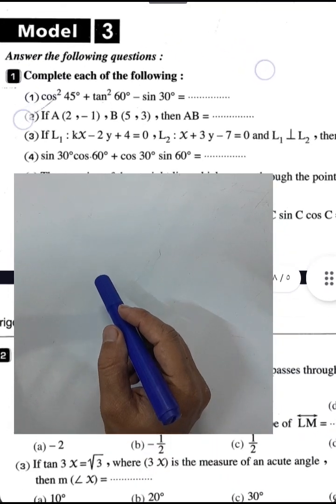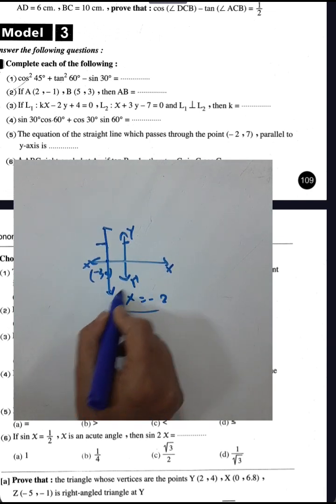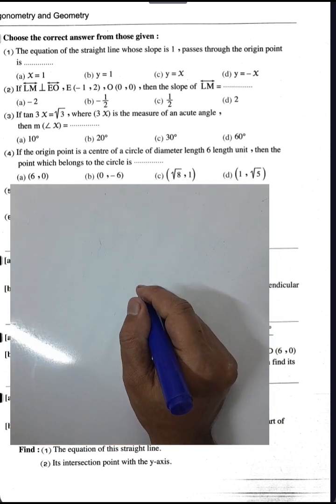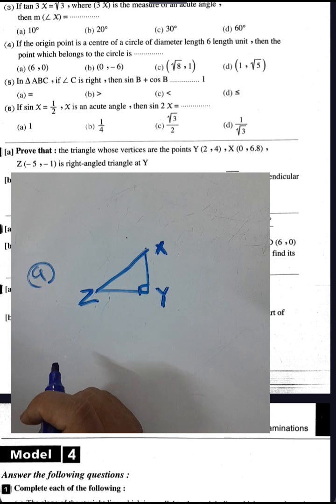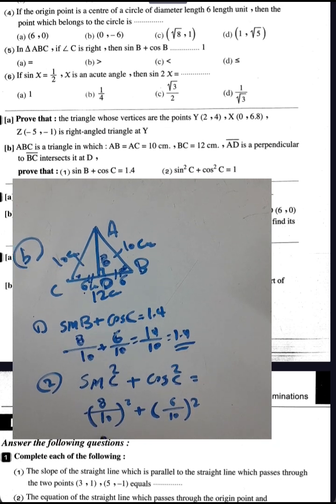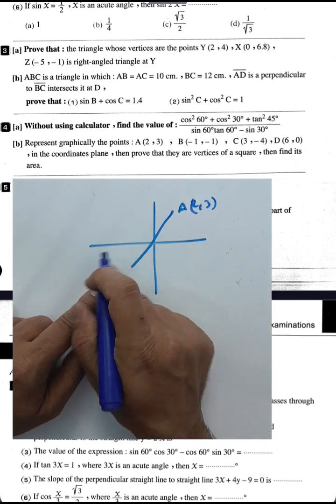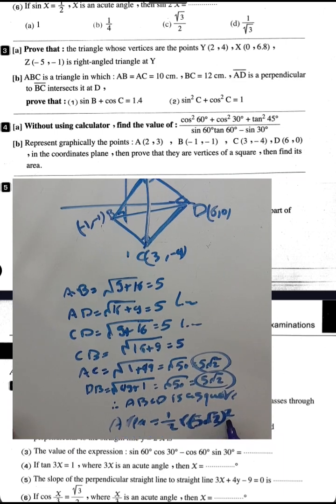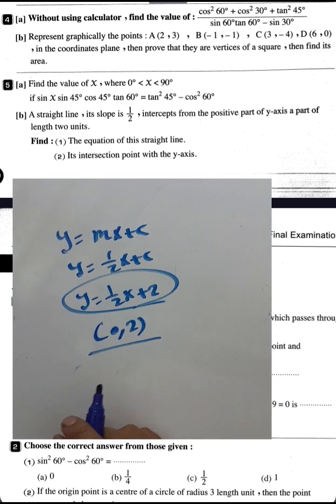حل إمتحانات كتاب المدرسة ماث الصف الثالث الاعدادي نماذج كتاب المدرسة ماث 💥 IMPORTANTQUESTION MATHS